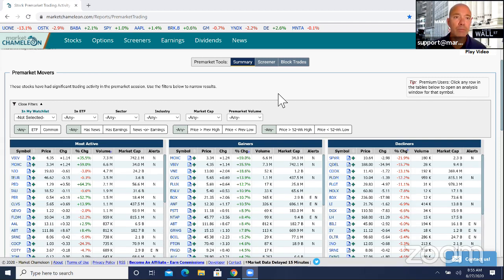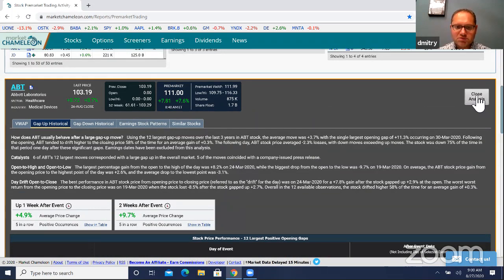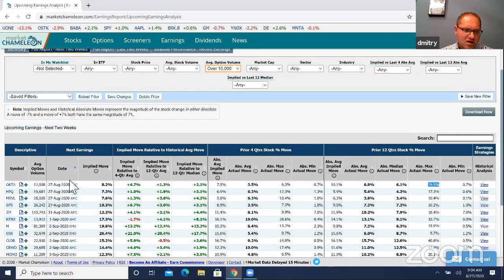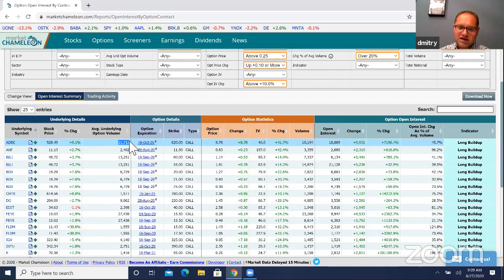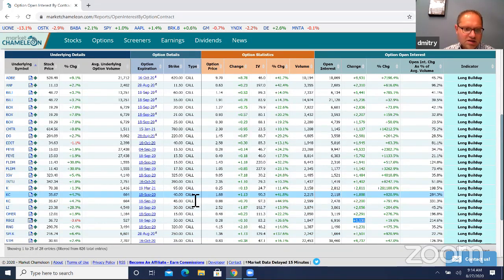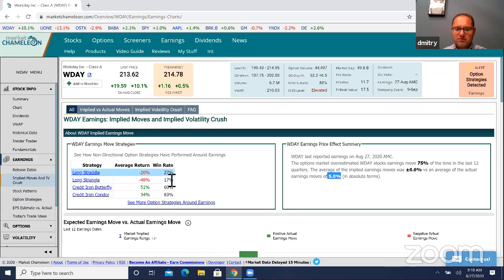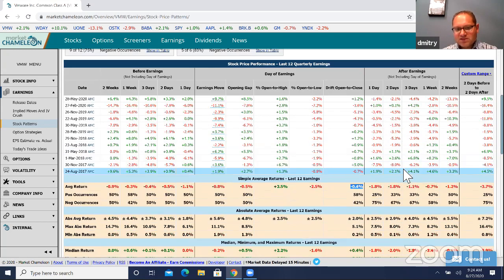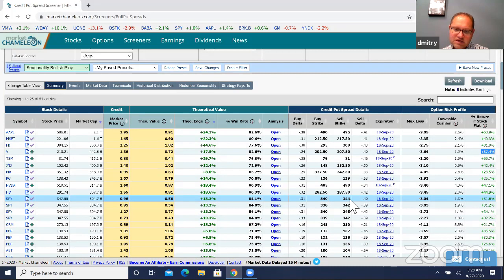YouTube Live Pre Market Show We Discuss $WDAY $VMW $VBIV $CLVS $ABT $MRVL $GPS $AAPL $FB $V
We go Live Video at 14:40

Dmitry and Will from MarketChameleon.com take a look for options trading ideas and strategies. YouTube Live Pre Market Show We Discuss $WDAY $VMW $VBIV $CLVS $ABT $MRVL $GPS $AAPL $FB $V